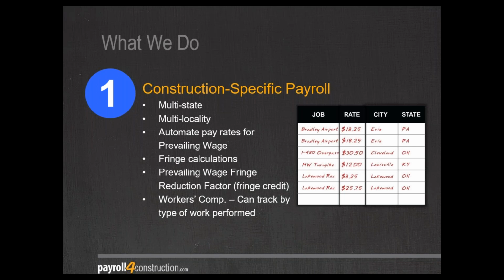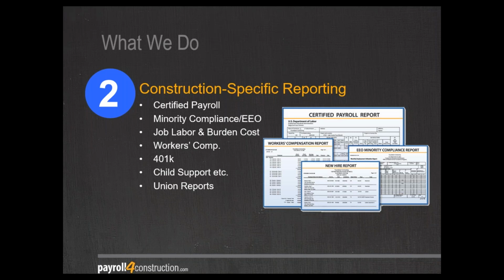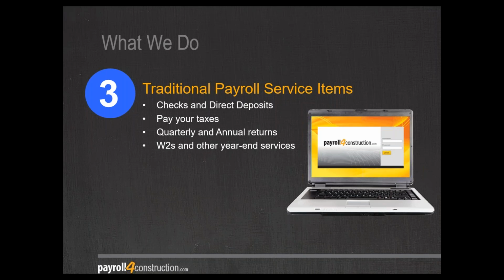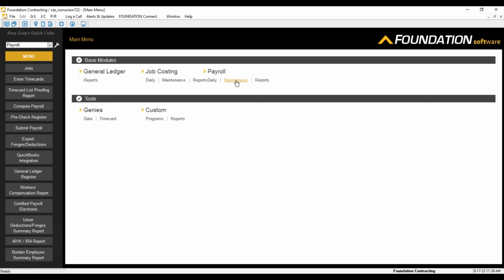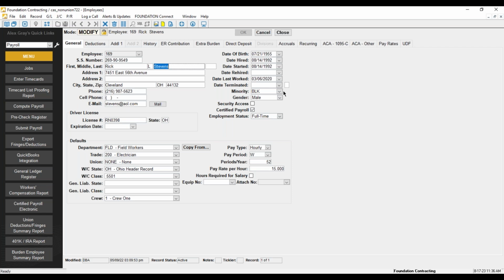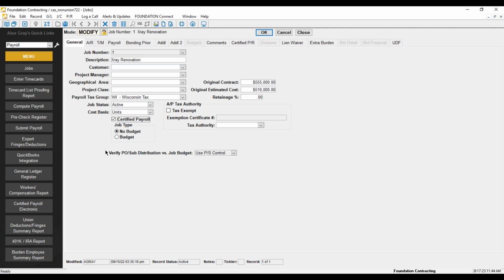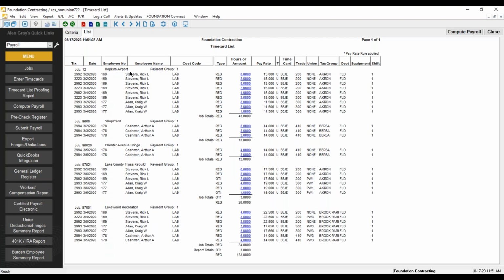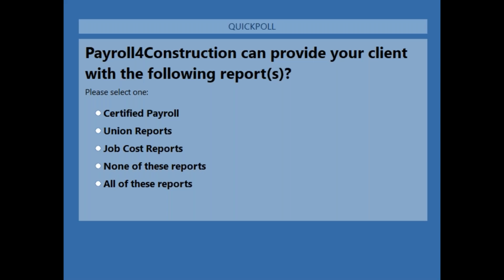CPAs Get to Know Payroll4Construction – Payroll Processing Without the Process